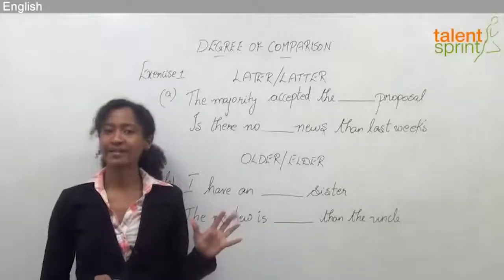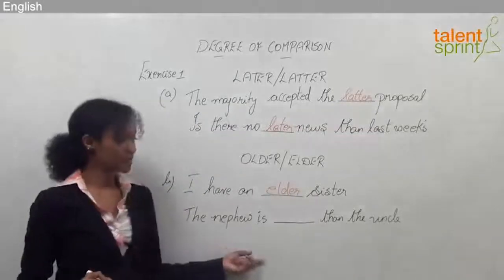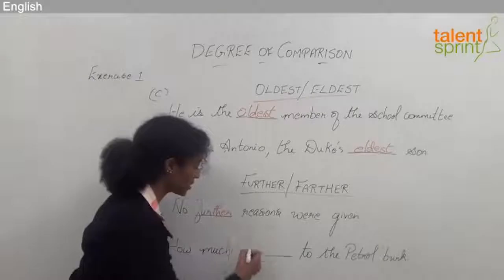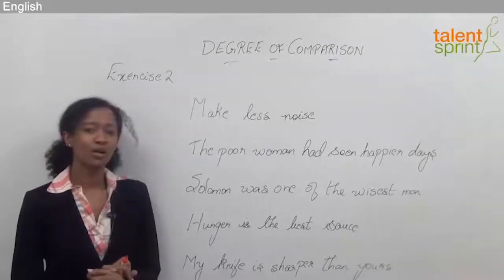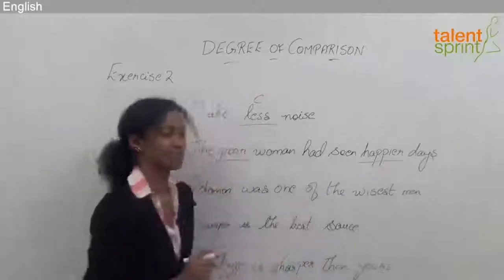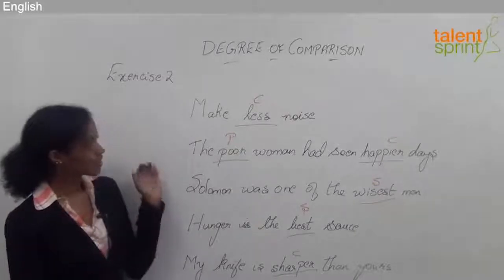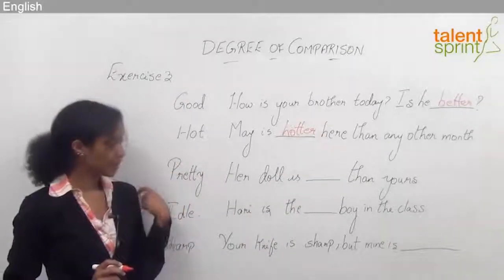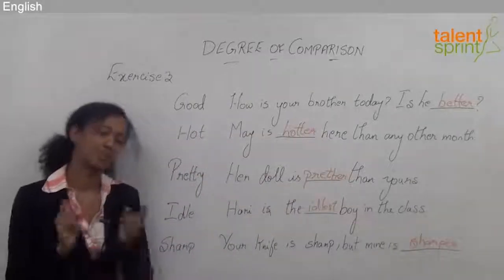Degrees of Comparison | Exercise | English Language | TalentSprint Aptitude Prep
"The video explains an example of degree of comparison that tests the linguistic abilities of a candidate to measure the english proficiency of the candidate.

Watch to know more about latest exam patterns and what type of question comes in the competitve exam.

TalentSprint Aptitude Prep focuses on Quantitative Aptitude, Reasoning Ability, General Intelligence, General Awareness, Banking and Current Affairs. Our live sessions by the expert faculty guides you for various competitive exams.